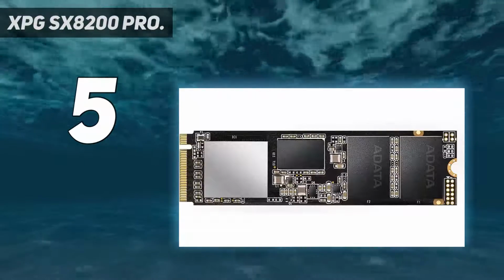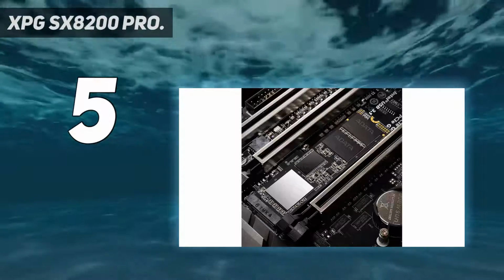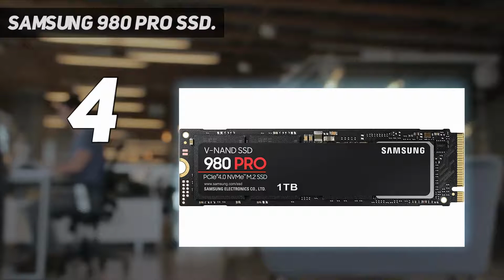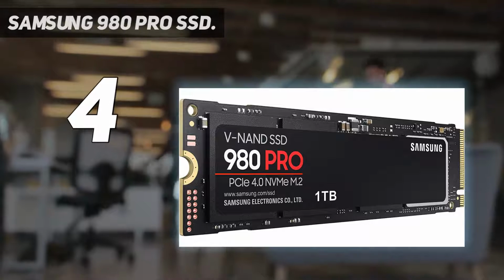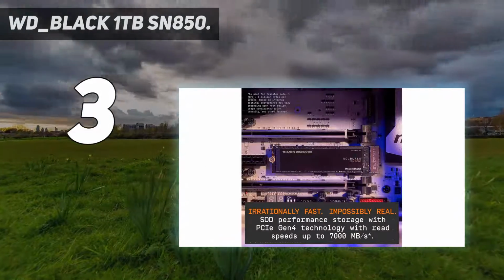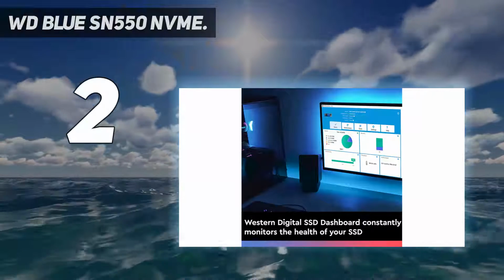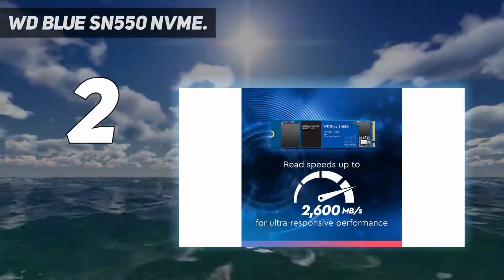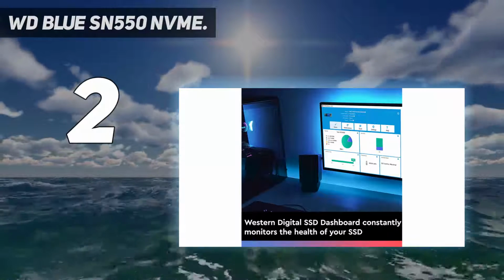Top 5 Best Internal Ssds 2023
Here is the Updated Prices of the Best Internal Ssds in 2023!

Things that we mentioned in this video:
1. Samsung 870 EVO - B08QBJ2YMG
2. WD Blue SN550 NVMe - B07YFFX5MD
3. Samsung 980 PRO SSD - B08GLX7TNT
4. WD_BLACK 1TB SN850 - B08KFS6THF
5. XPG SX8200 Pro - B07K1J3C23